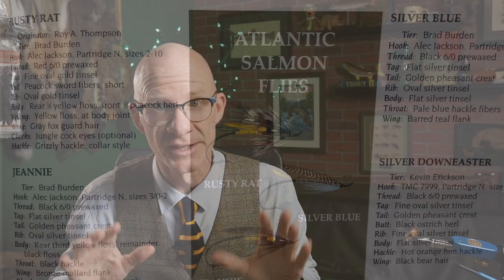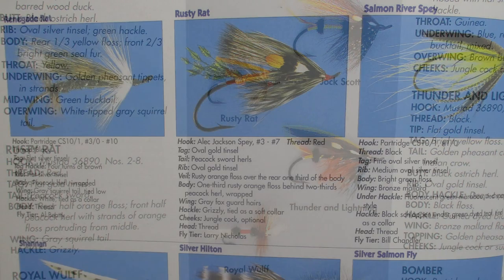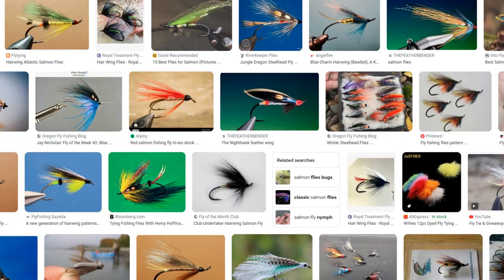The history of the Rusty Rat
Created by either Roy Angus Thompson (around 1911 with his other RAT series), or by Joseph Clovis Arsenault in the 1940s, either way, the Rusty Rat has been a successful and popular salmon and steelhead fly for at least sixty years.